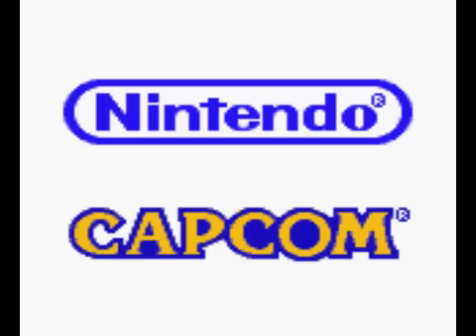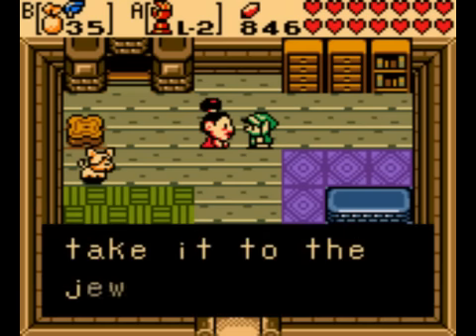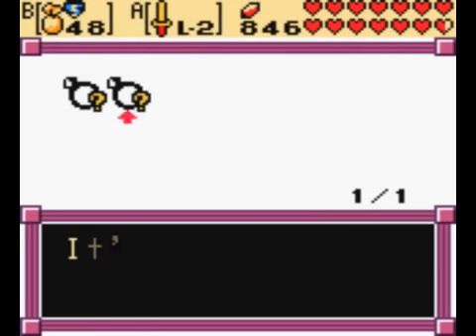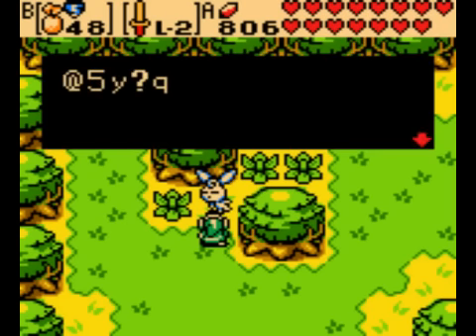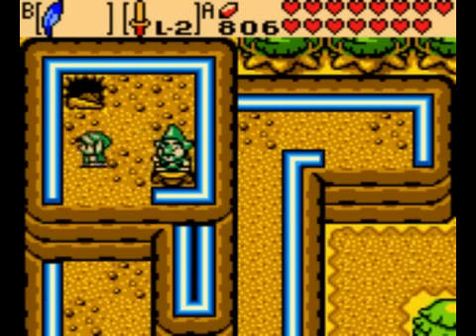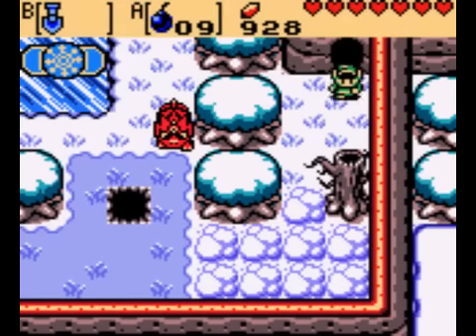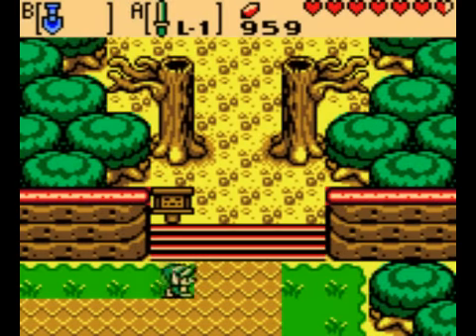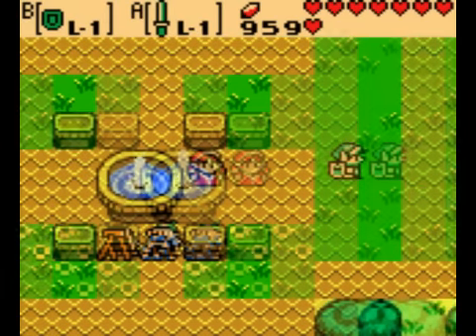Let's Play Oracle of Seasons #08 - Secret Passwords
In this episode, we return to Labrynna to deliver some secret passwords to our old friends, who give us some buffs in exchange.

Special thanks to zuloph, who reminded me that Blaino unequipped my ring during the boxing match.

@0:52 I meant that the passwords I'm using won't work for YOU.  They are specific to my game file, so you would still have to get the passwords on your own.